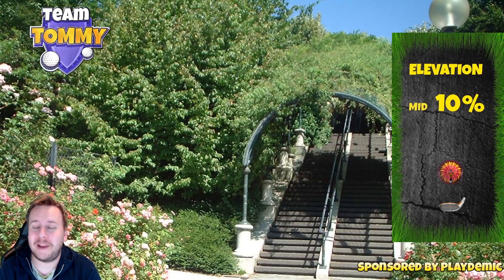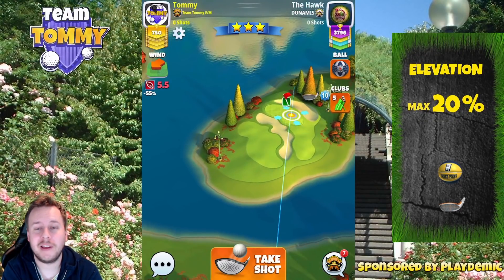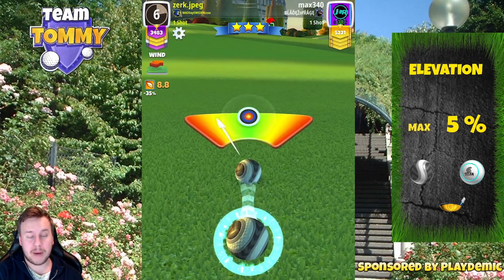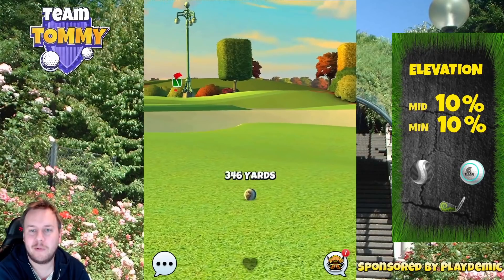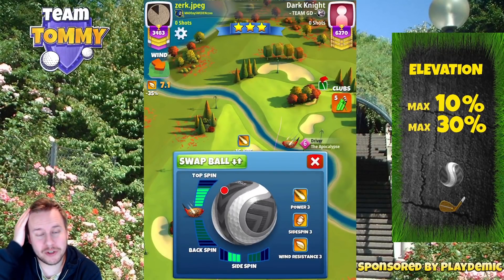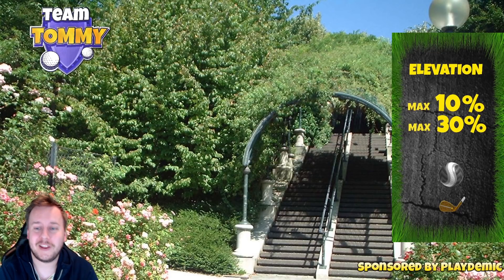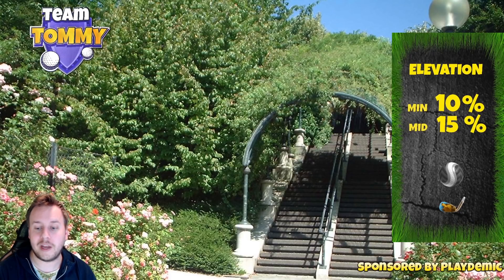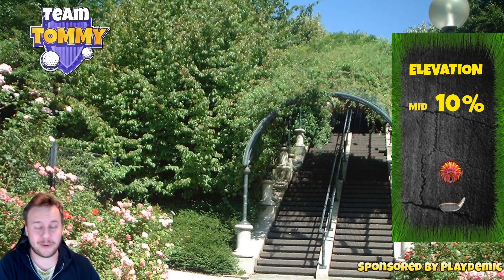Golf Clash tips, Playthrough, Hole 1-9 - EXPERT *Tournament Wind*, Fall Major Tournament!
0:11 - Intro
0:56 - Hole 1, Par 4
3:08 - Hole 2, Par 3
4:15 - Hole 3, Par 5
6:39 - Hole 4, Par 3
7:53 - Hole 5, Par 4
10:05 - Hole 6, Par 5
12:48 - Hole 7, Par 4
17:15 - Hole 8, Par 3
19:01 - Hole 9, Par 5

This is the playthrough for Expert division with the tournament wind for the Fall Major Tournament.